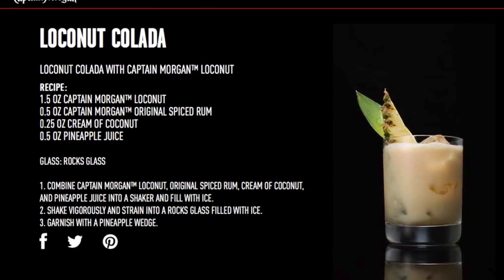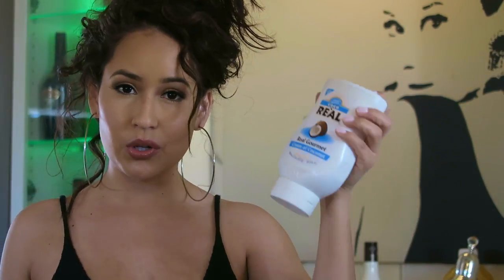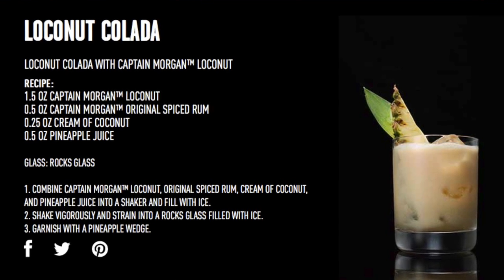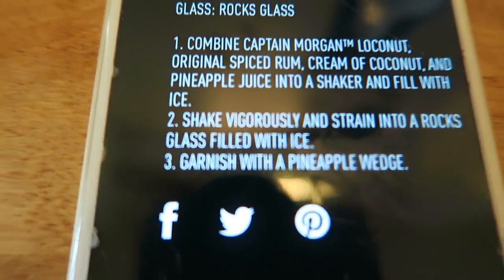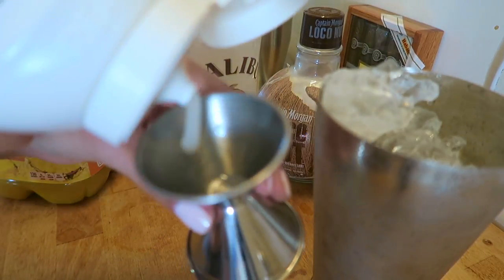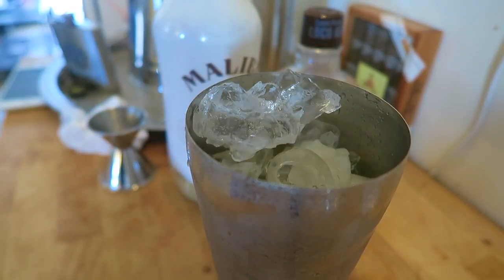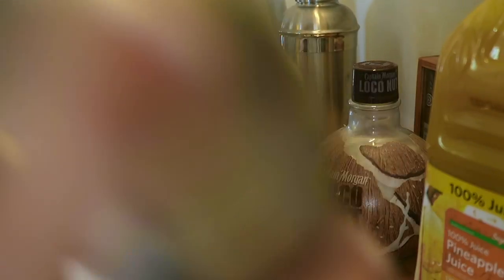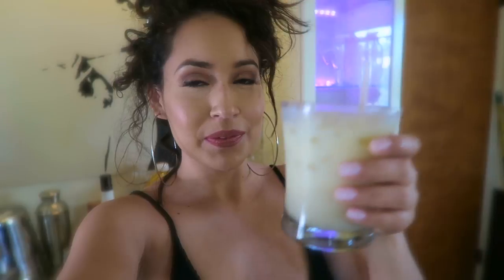What you Sippn' on? Captain Morgan LocoNut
In this latest episode of "What you Sippn on" (LOL) I've been loving this drink recipe from Captain Morgan featuring LOCONUT. It's yummy I made a drink before heading out to a concert and thought why not share with you guys. I hope you guys don't judge me Love you xoxoxo

REMIXES:

BONSOIR
TUESDAY IF YOU LIKE PINA COLADAS

Tiki
Piña Colada